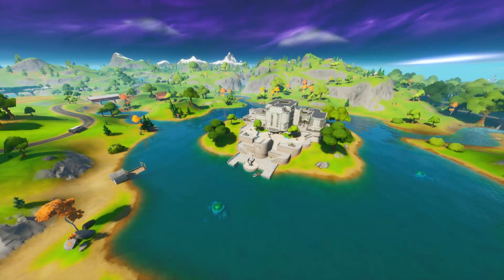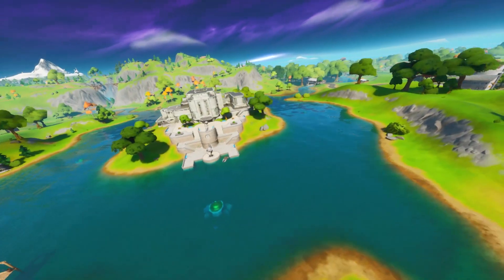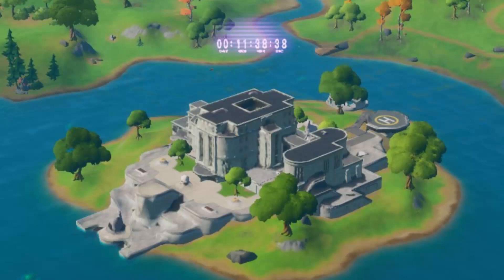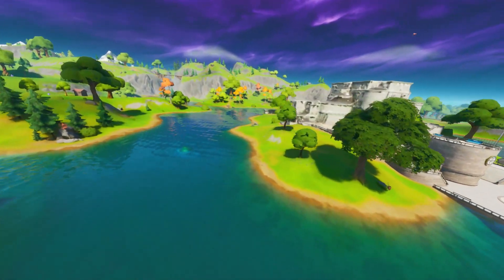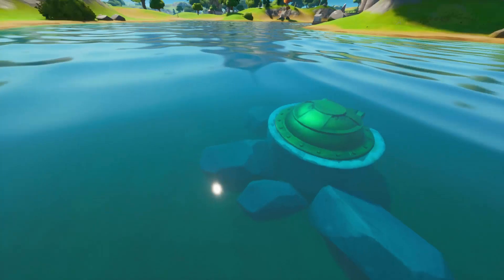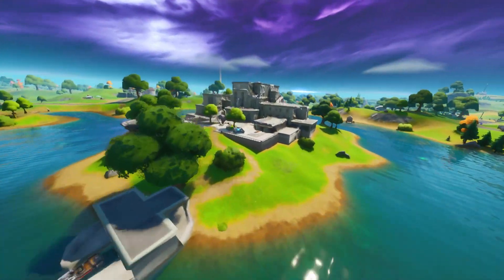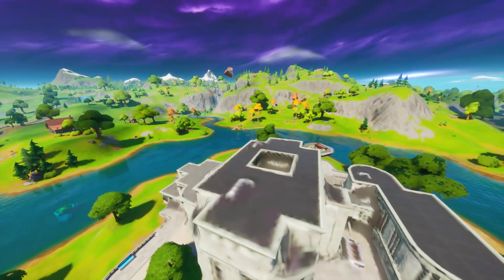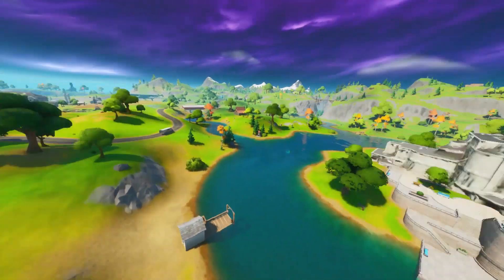"Doomsday Event" COUNTDOWN TIMER! *LEAKED* FORTNITE AGENCY BUILDING COUNTDOWN EVENT!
A countdown timer has been leaked in the fortnite game files and it is appearing above the agency building. This shows there will be an event over at this area.